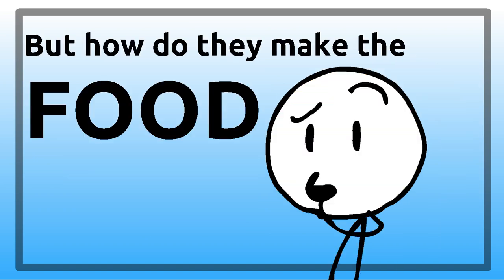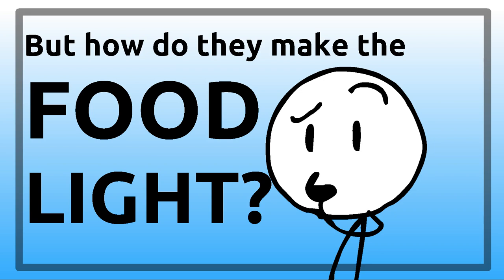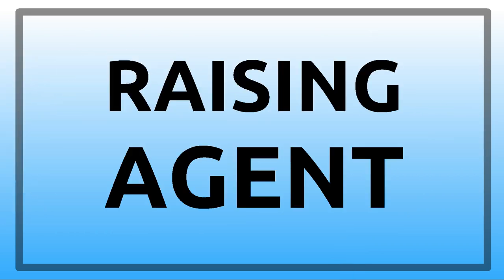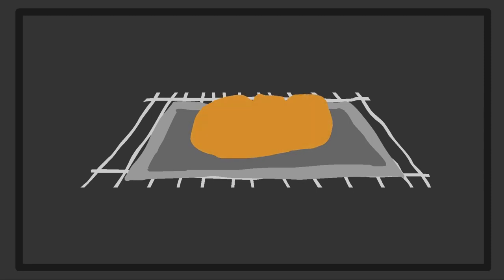Yeast Explained | Scutoid Studios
This is a quick educational video about yeast, suitable for schools, but also for regular folks of all ages!